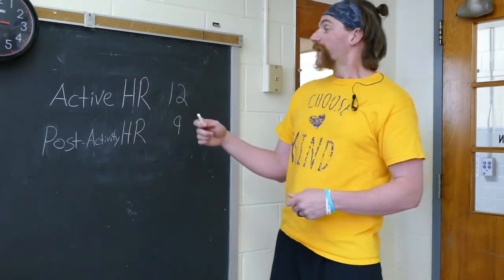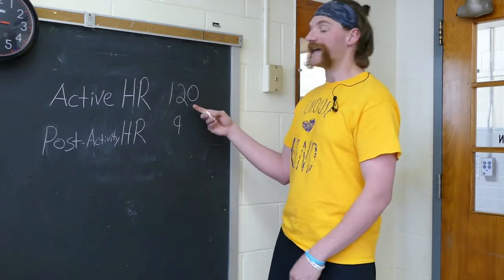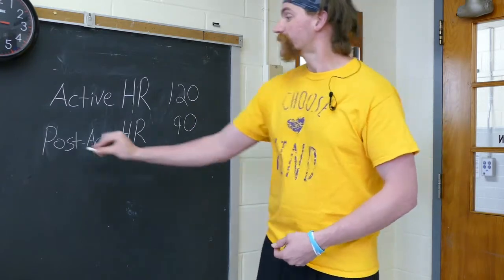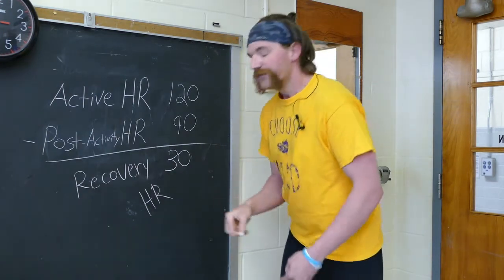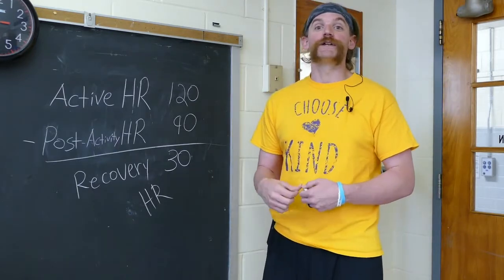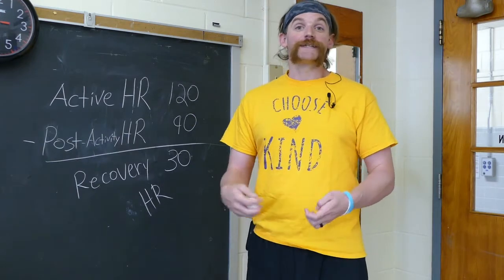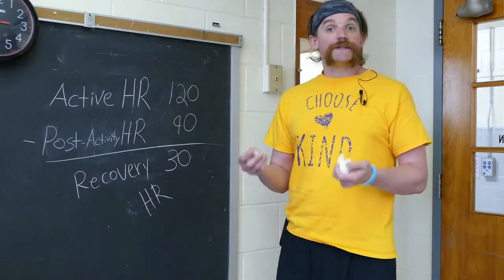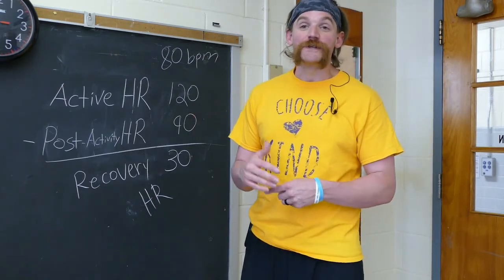How to Measure your Heart Rate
Coach Galloway explains how to measure your heart rate and recovery!